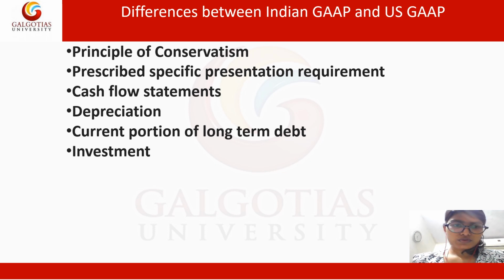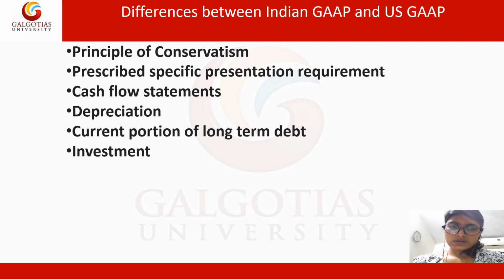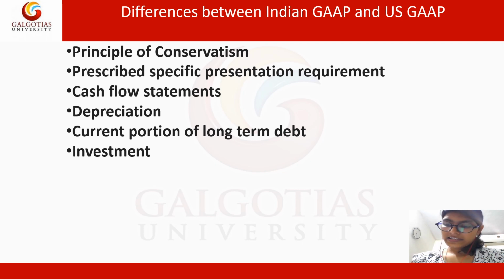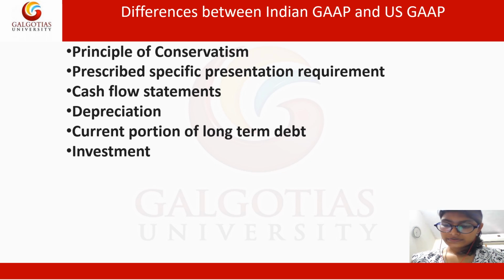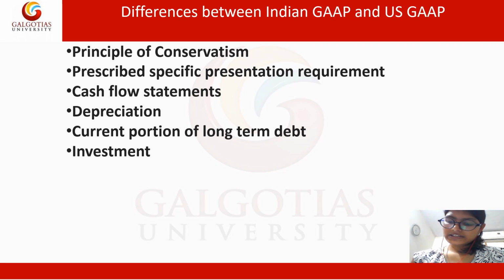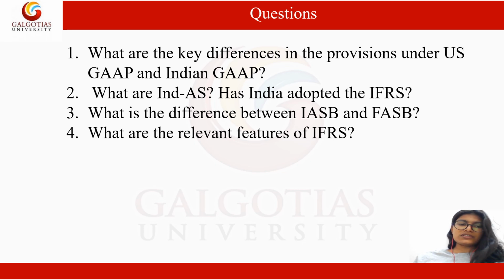BOFM3017, Financial Statement Interpretation and Reporting: Key Terms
Key Terms-Financial Statement